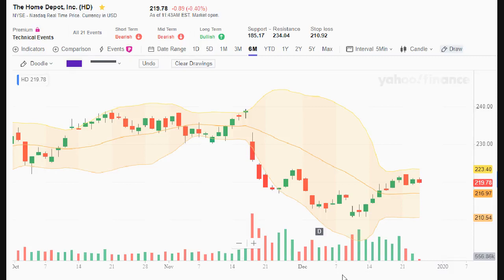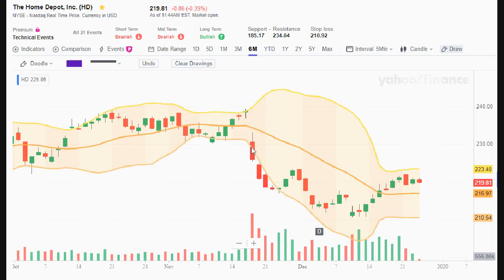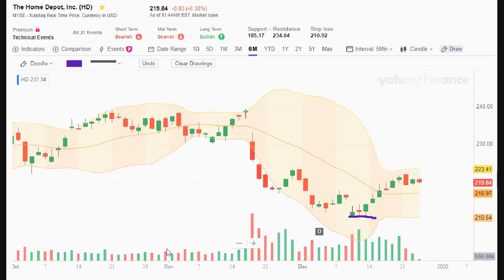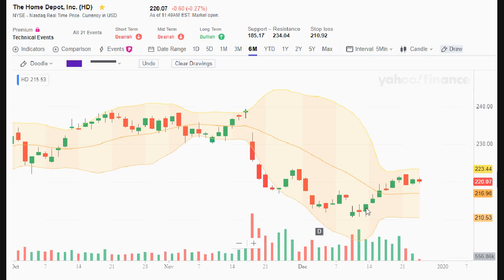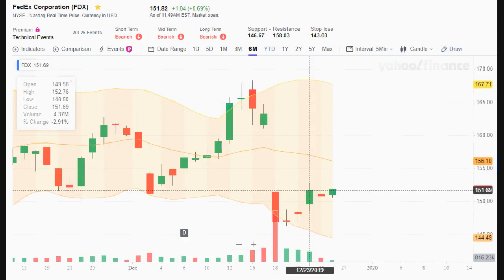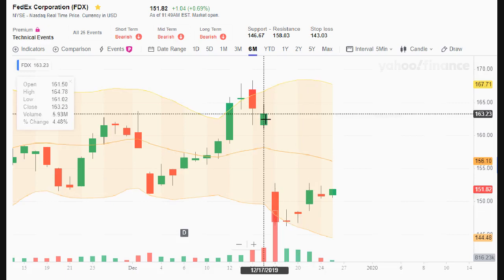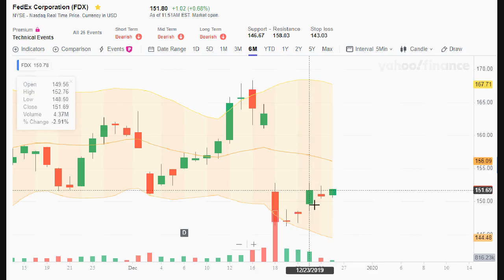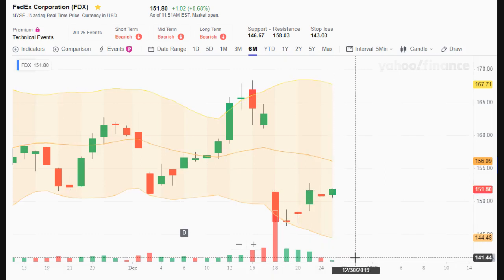Swing Trading -- How to trade using Volume (2019)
Swing Trading is easier if you use volume to see if there is more pressure coming from the buyers or sellers.  I teach individuals and groups over the internet so you can see my screen as we talk.  I'll teach you the other secrets of technical analysis that help you know what the stock is doing.